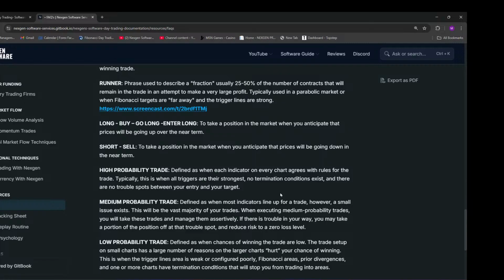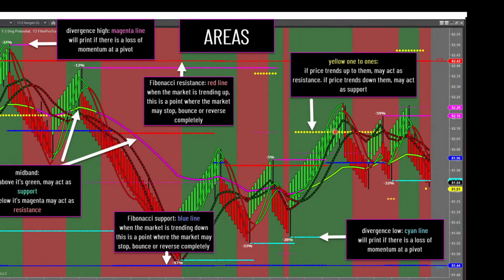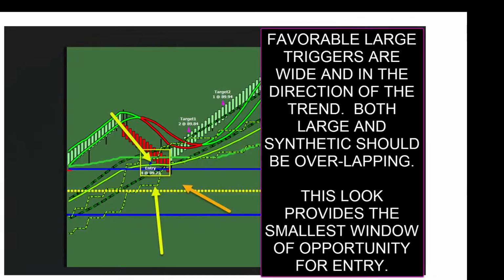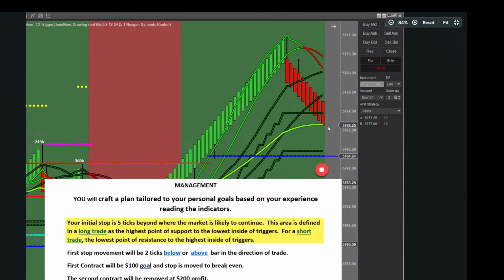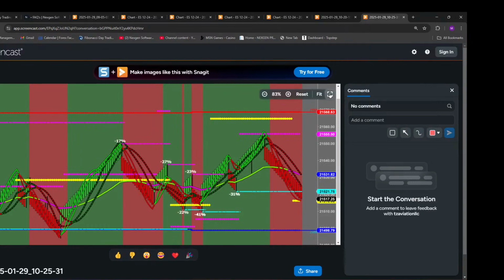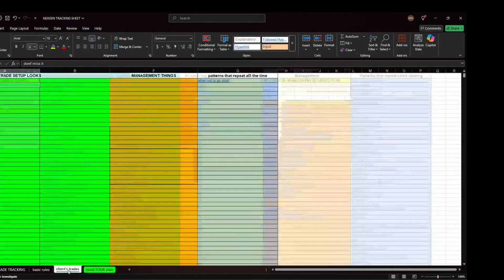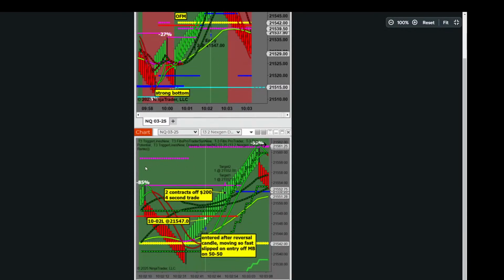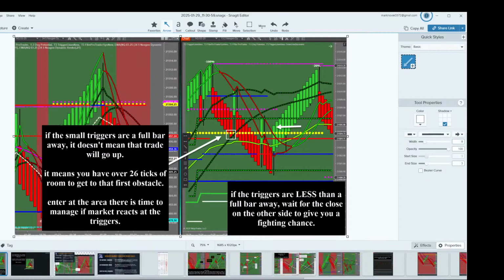Nexgen Educational Room 01/29/25